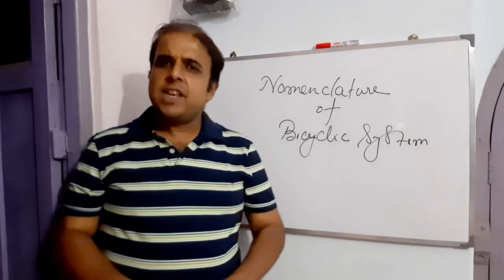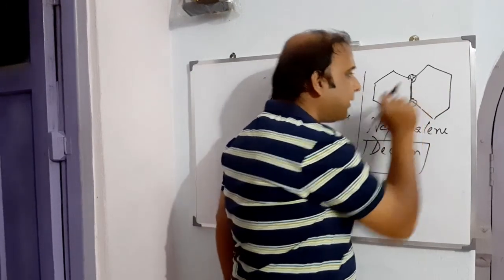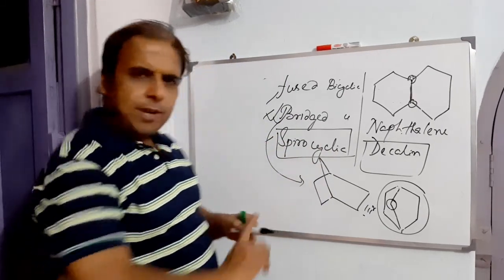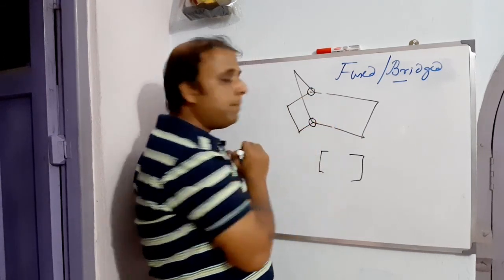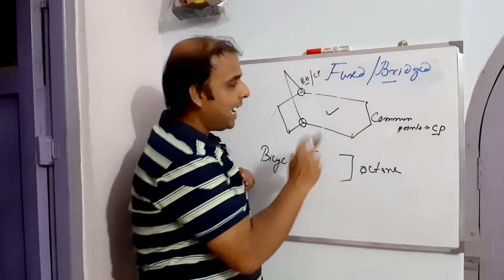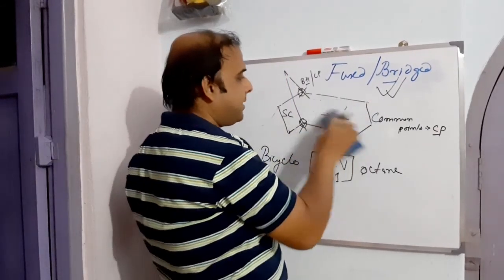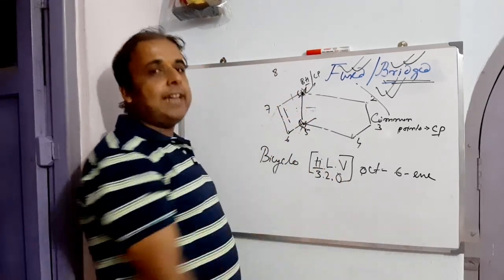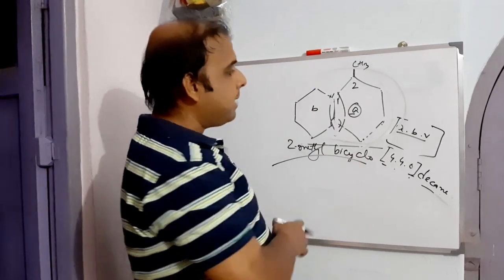Nomenclature of Bicyclic compounds (Part 1)